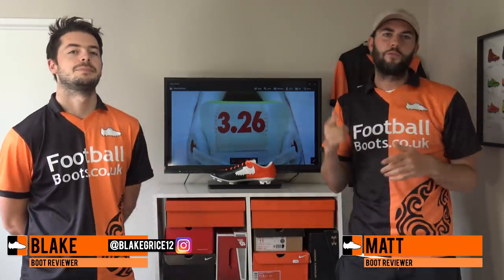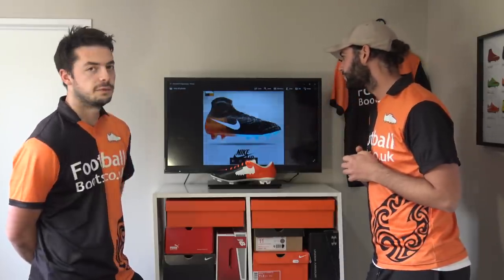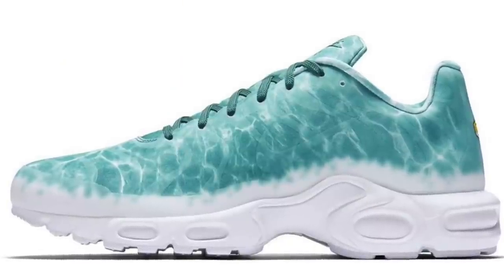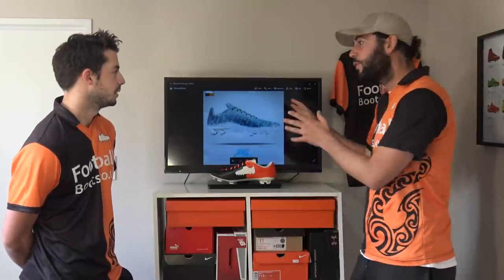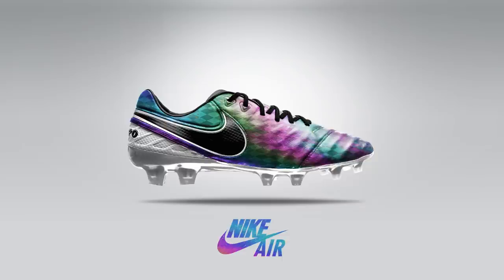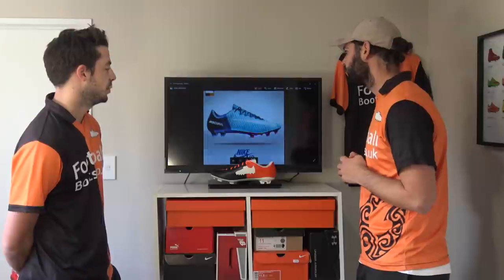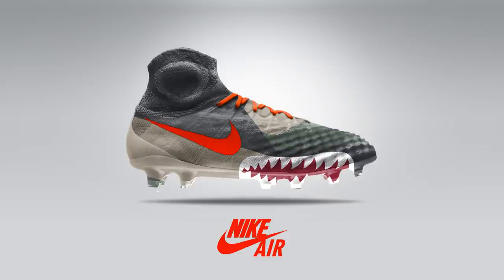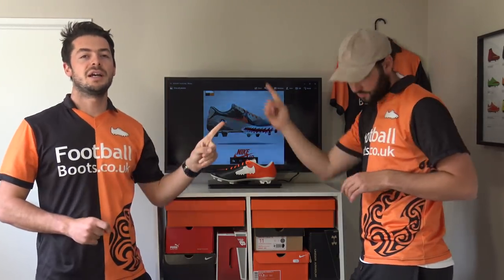What If Nike Made More Air Max Football Boots?!!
We create Nike Air Max Trainer Concept Soccer Cleats to celebrate Air Max Day!